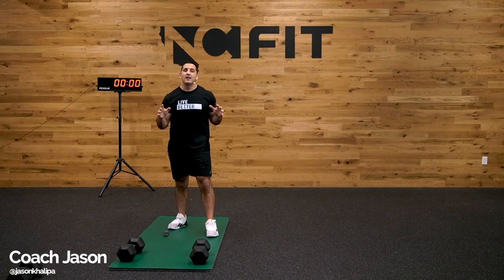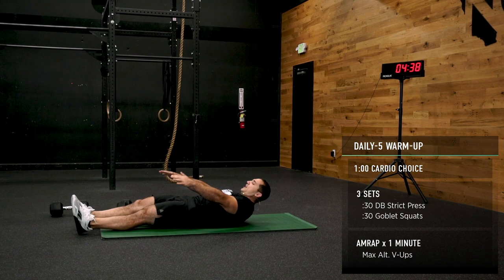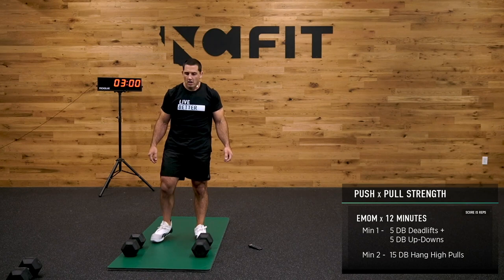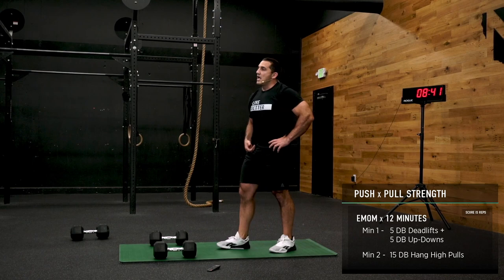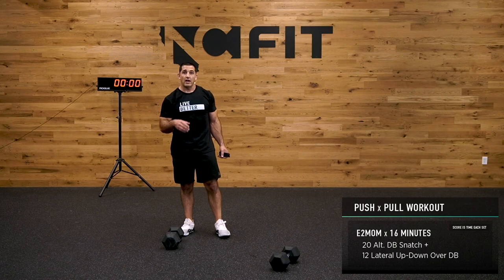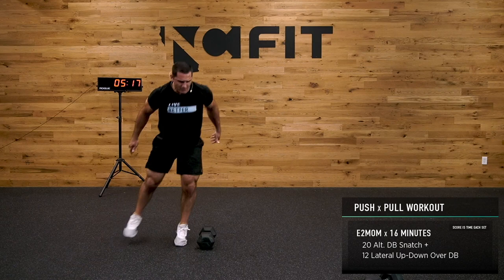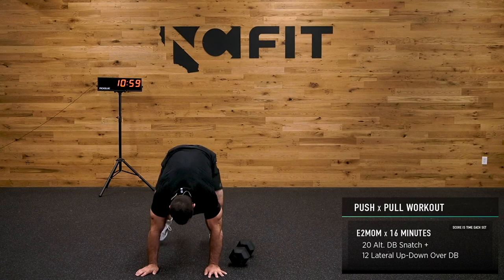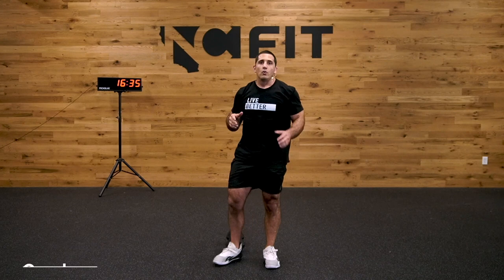Full Body Follow Along Workout with Jason Khalipa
PUSH x PULL STRENGTH
EMOM x 12 MIN:
MIN 1: 5 DB Deadlifts + 5 DB Up-Down
MIN 2: 15 DB High Hang Pulls

PUSH x PULL WORKOUT
EMOM x 16 MIN:
20 Alt. DB Snatch
12 Lateral Up-Down Over DB

(Score is Each Set for Time)

Family Man | Entrepreneur | Champion

Jason is the founder of NCFIT. He has competed in the CrossFit Games on 8 separate occasions. Competing as an individual for 7 consecutive years, and wrapping up an 8th year as a team competitor. Jason has held all podium positions at the world championships, he was also named to Team USA 3 times.